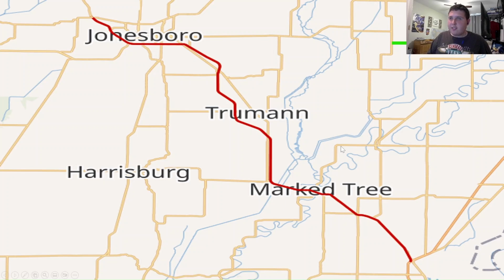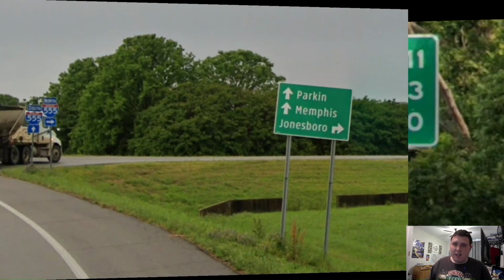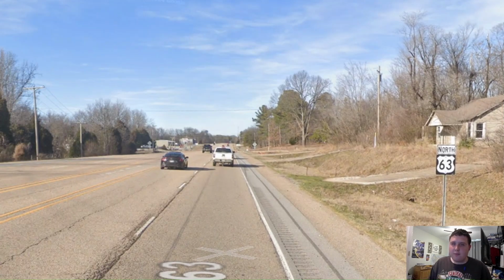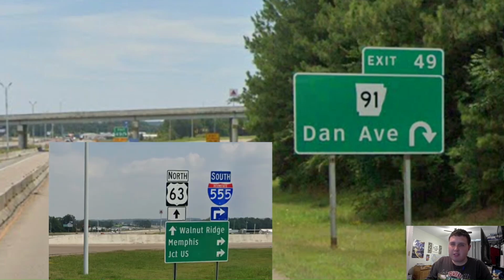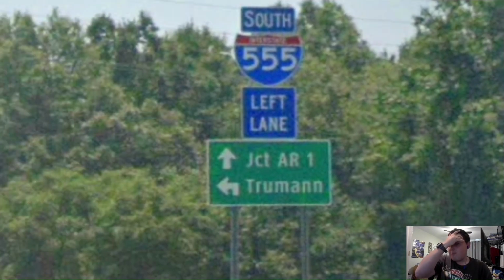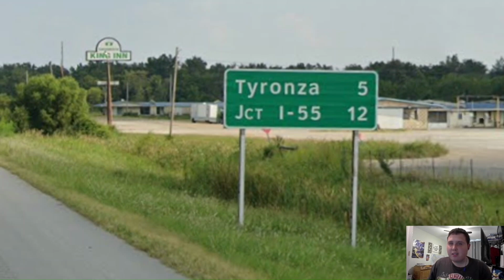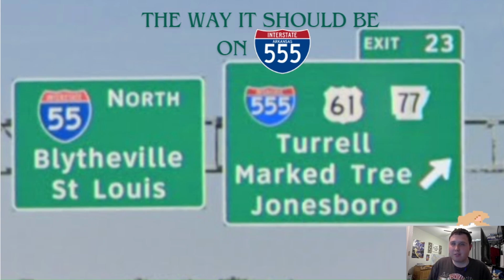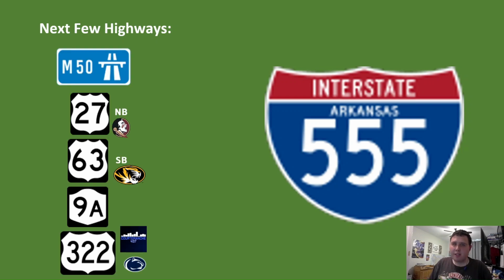Interstate 555: A Late 555 Subscriber Special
Interstate 555 isn't a long road but definitely an interesting one. Today, we're going to be looking at the I-55 Spur in Arkansas and see how good or bad the signage is on this 50 mile Highway. Come and explore with me as we take a look down I-555.

Timestamps:
Intro: 0:00
I-555 NB: 1:26
I-555 SB: 3:23
WISB: 6:14
Outro: 6:48